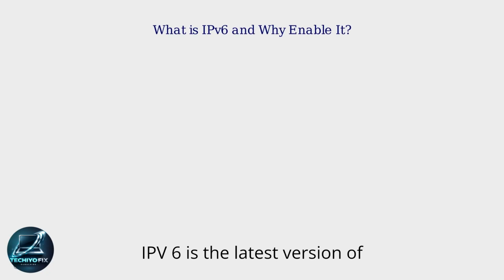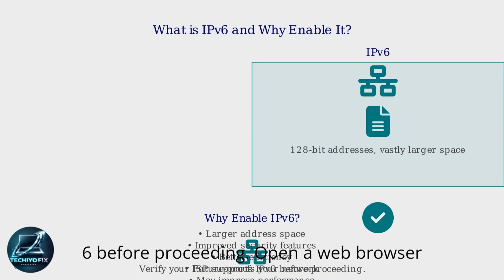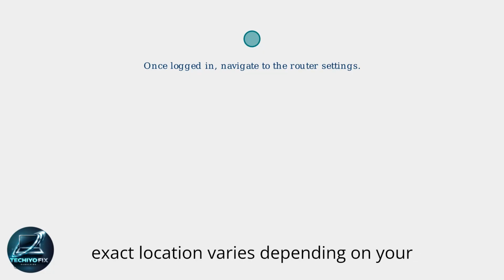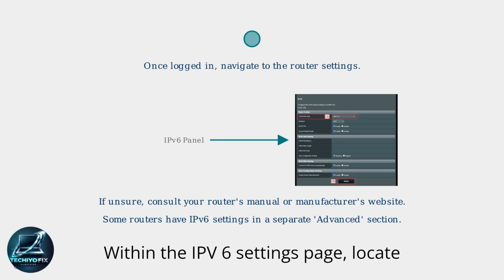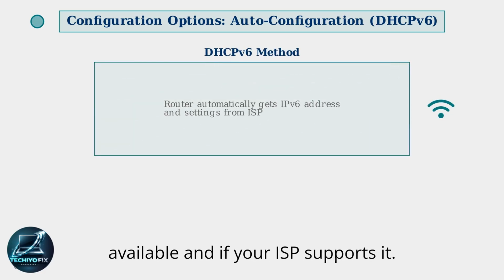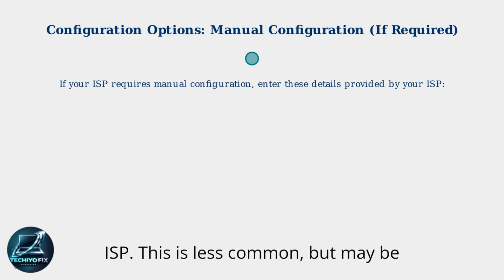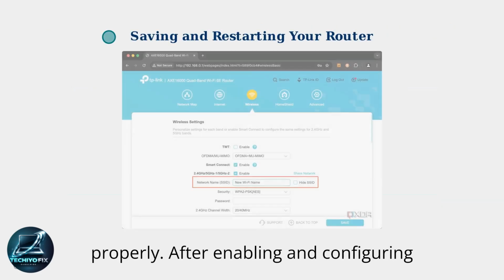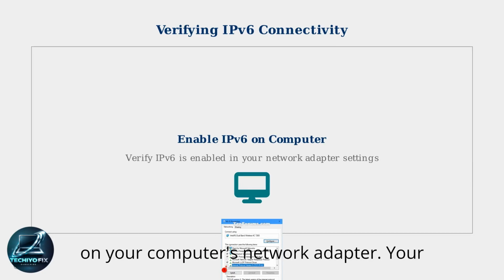How to Enable IPv6 on Router (Fix Xbox/PS5 NAT Types)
Experiencing multiplayer lag or strict NAT errors on your console? Switching to the modern internet protocol can fix it! Here is how to enable ipv6 on router models like Netgear, Asus, and TP-Link.

I will show you how to log into your router's admin gateway (usually 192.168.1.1), navigate to the Advanced Settings, and switch the IPv6 connection type to "Auto-Detect" or "DHCPv6." Watch this tutorial on how to enable ipv6 on router for faster, smoother gaming.